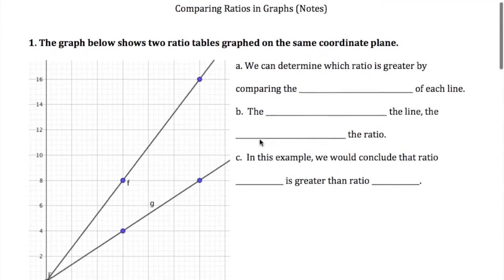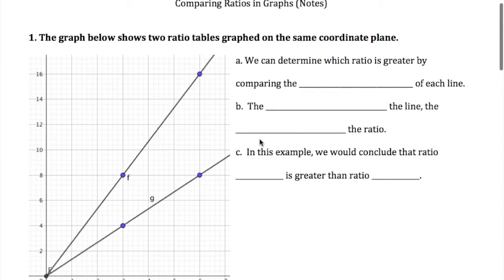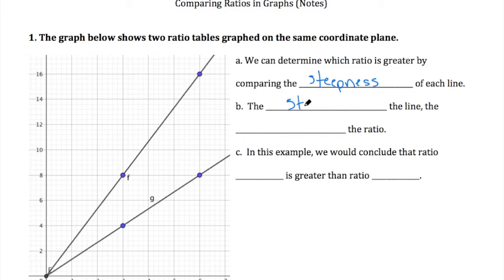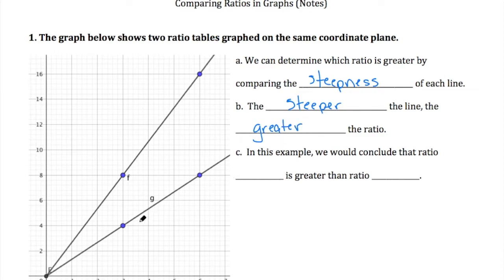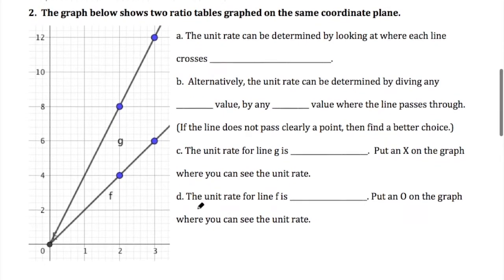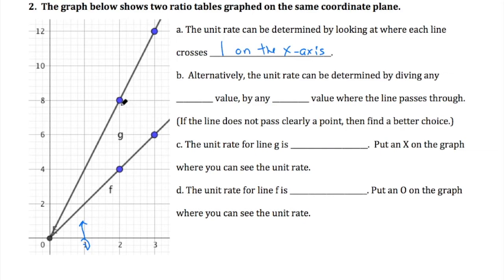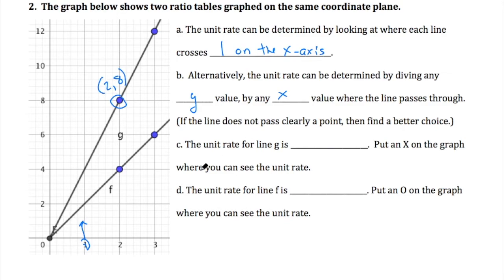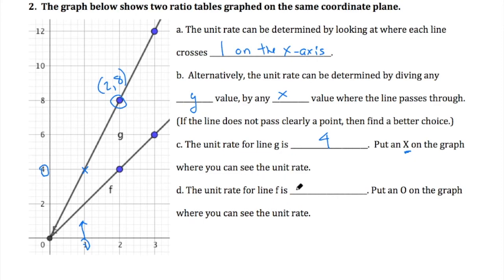Comparing Ratios In Graphs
In this lesson, we look at the graphs of two different ratio tables.  By comparing the steepness of the lines we compare the ratios themselves. License certificate #2227917